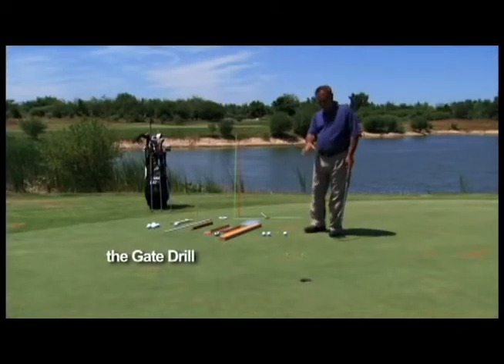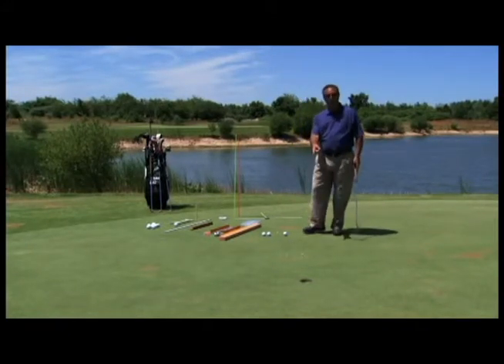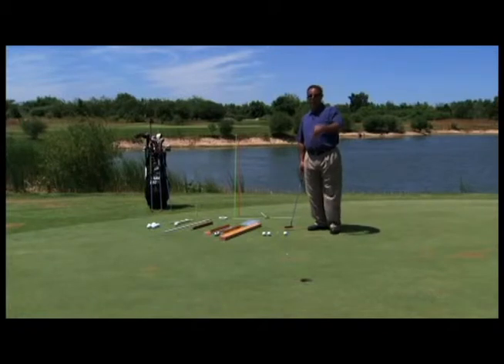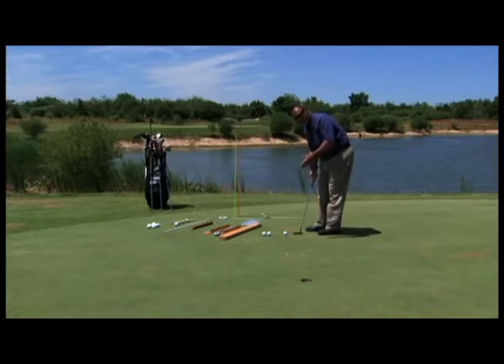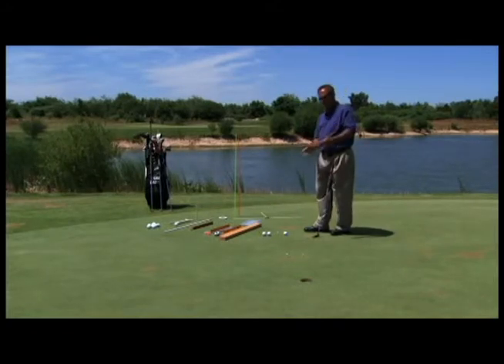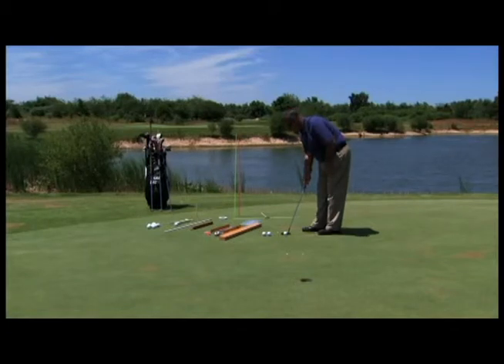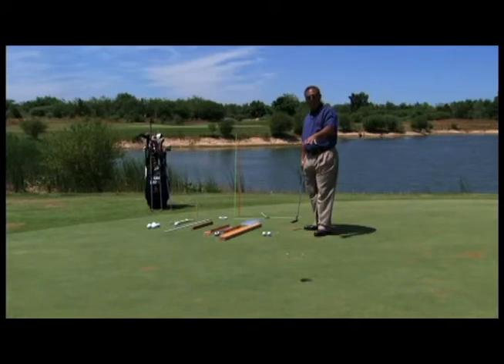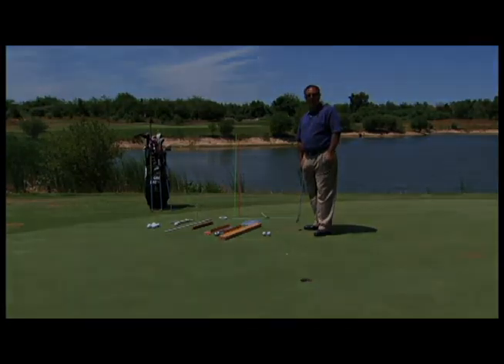The Gate Drill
#30 - The Gate Drill